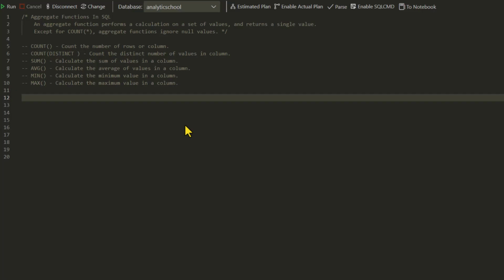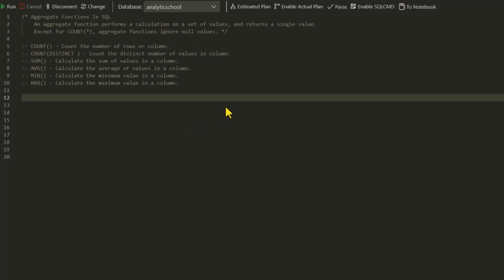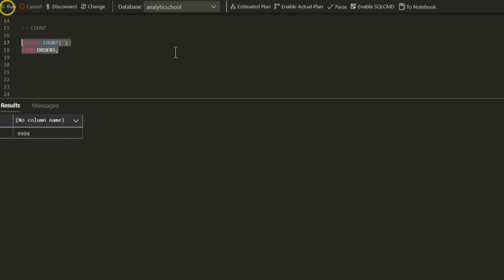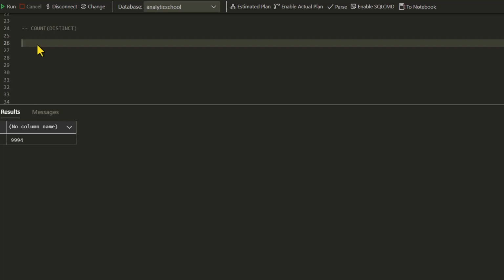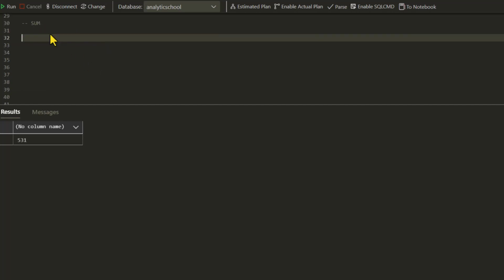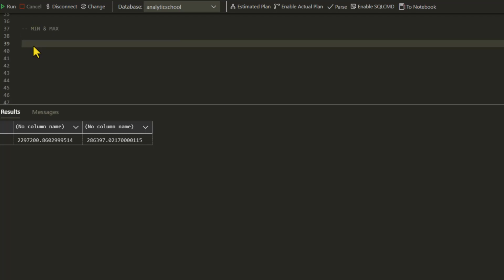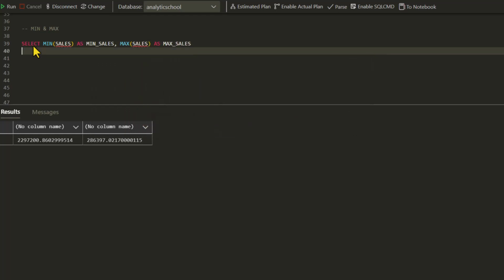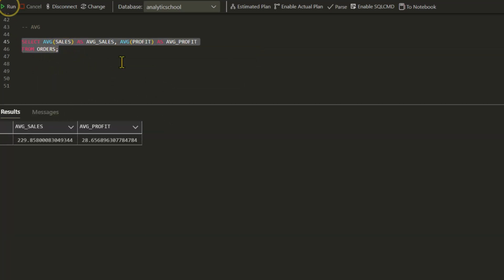SQL Aggregates Made Simple | SUM, COUNT, AVG & More!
In this session of @analyticsschool, we will deep dive into the world of aggregate functions in SQL. Aggregate functions in SQL are powerful tools that allow us to perform calculations on groups of rows to return a single value.

Chapters:
00:00 - Introduction
01:28 - About The Dataset
01:51 - Count Function In SQL
03:30 - Count(Distinct) In SQL
04:30 - Sum Function In SQL
05:31 - Min & Max Functions In SQL
06:51 - Avg Function In SQL